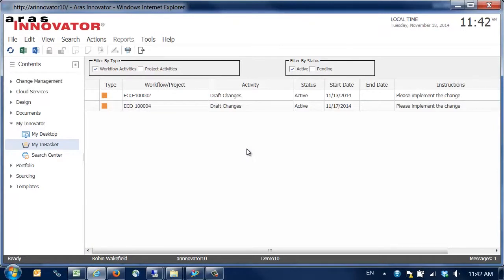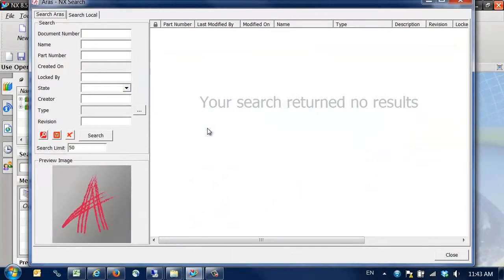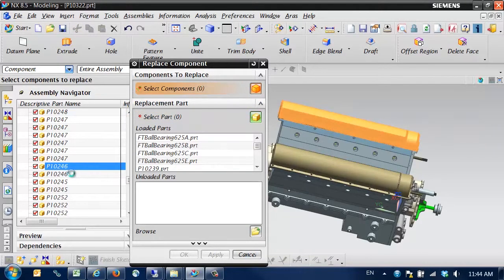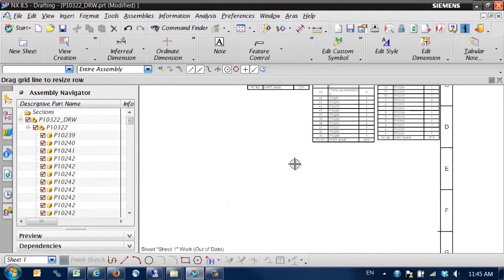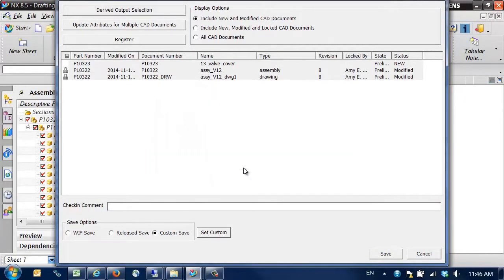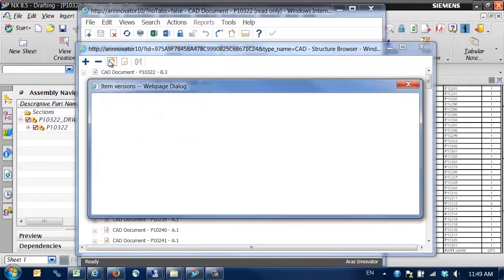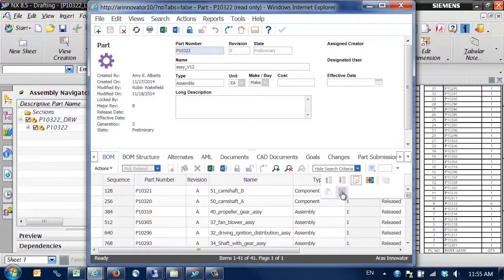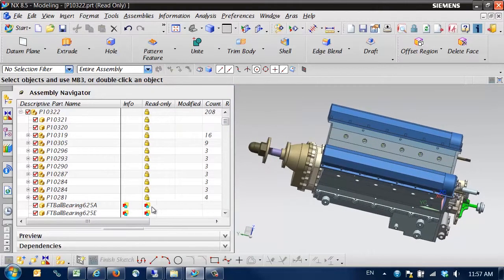ITI TranscenData NX CAD Connector For Aras PLM Demo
Learn how the ITI TranscenData NX CAD Connector for Aras enables you to fully leverage your investment in NX by unlocking valuable CAD data for the enterprise and extended enterprise with secure access and permissions, while allowing designers to continue working in their familiar NX environment and having changes automatically saved to PLM. In this video you will see the opening of an existing design in Aras into NX CAD tool, how to make changes to the model then how to save the design back to Aras and automatically update the part BOM. The demonstration starts with the process of revising a previously released CAD design, due to a re-design engineering change order (ECO,) and transitions to how to move the part and 2 CAD documents in the ECO from revision A to revision B. The Aras CAD Connector uses a search dialogue to bring up the desired model to revise in NX. NX standard functionality is used to replace the component. With Aras PLM you can see the full multi-level structure of the assembly, within the structure browser, and then compare it to the structure from revision A. With the highlight option in Aras, the changes and updates made in the CAD model are shown. The ability to update the part BOM to match the CAD structure can be run interactively or automatically as part of the save process. With Aras PLM you are able to compare both CAD and BOM part changes before and after modifications have been made. Finally, files can be saved locally, rather than retrieving from PLM each time.

LET’S CONNECT!